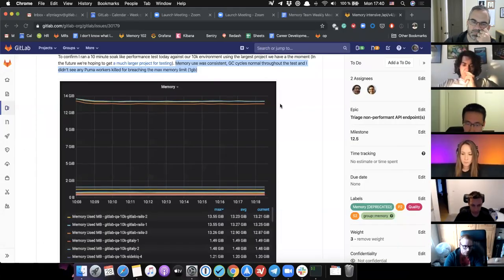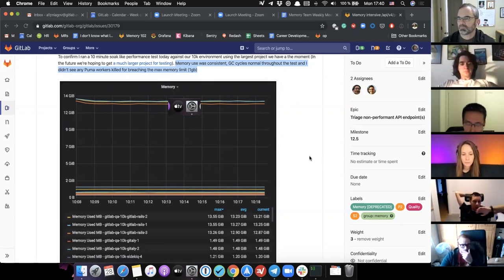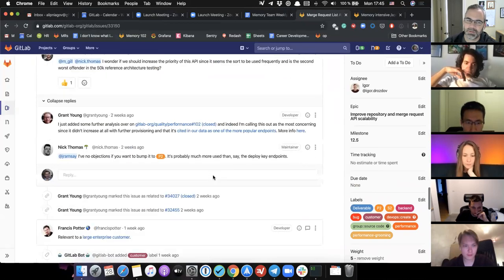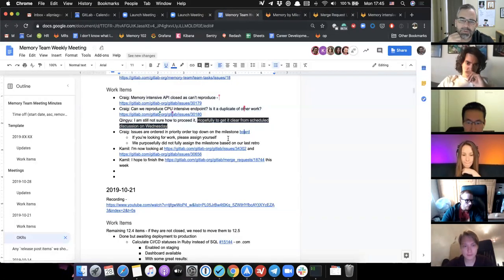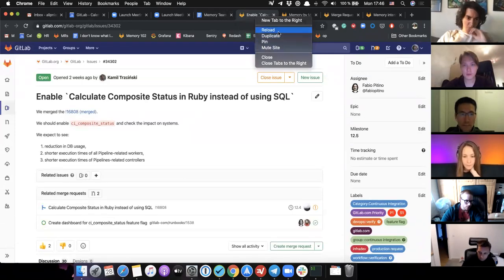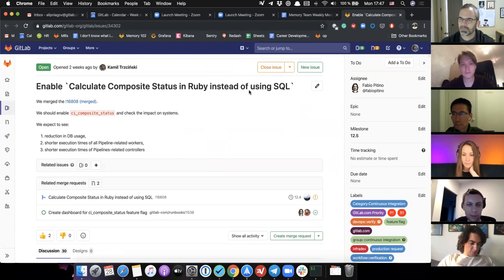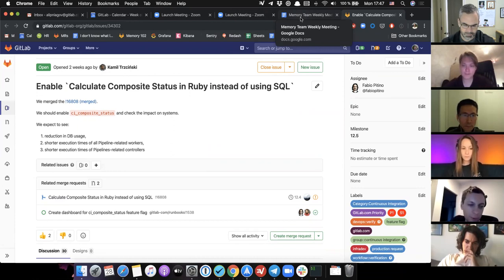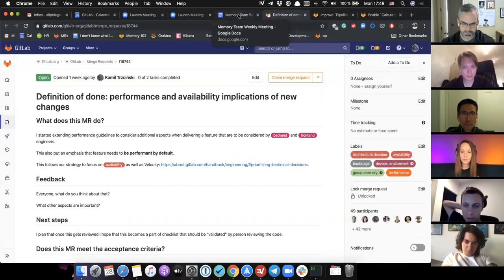2019 10 28 Memory Team Meeting